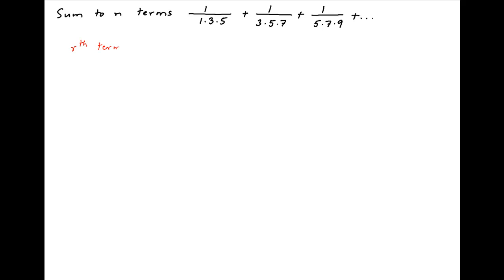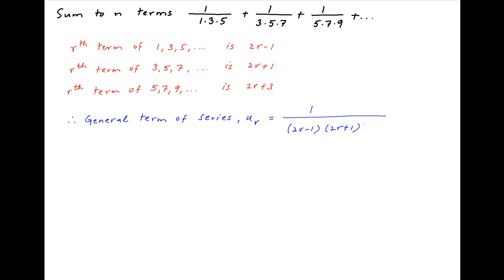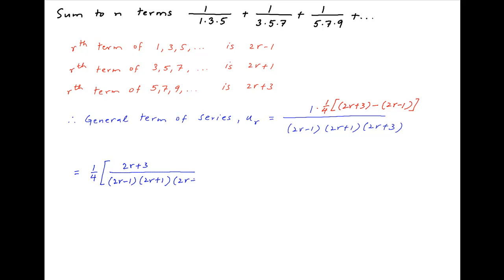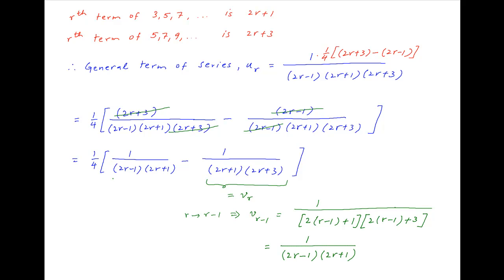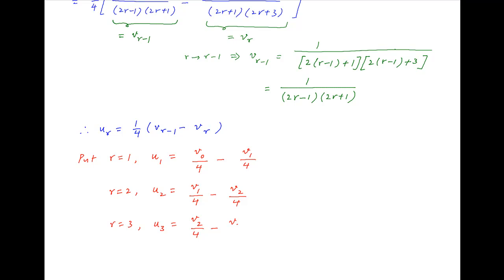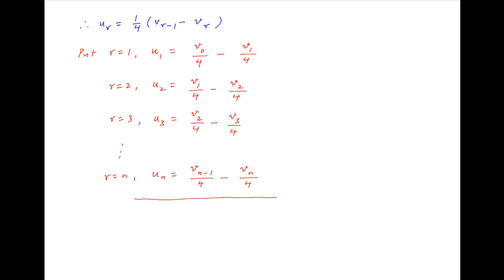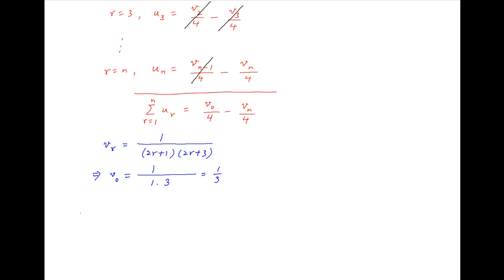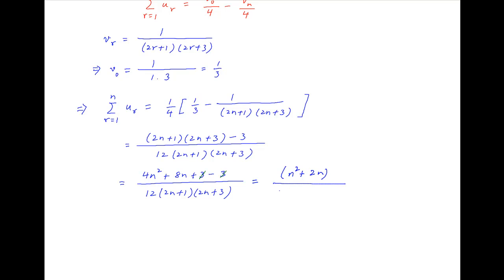Sum to n terms 1/(1.3.5) + 1/(3.5.7) + 1/(5.7.9) + ...